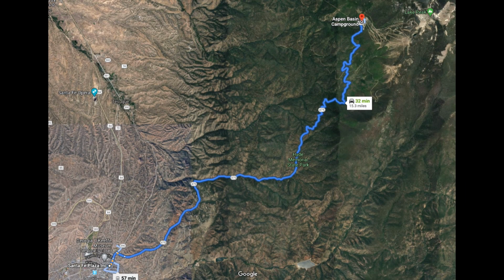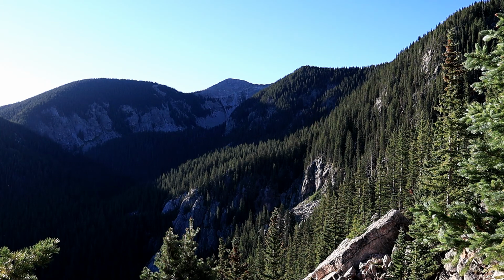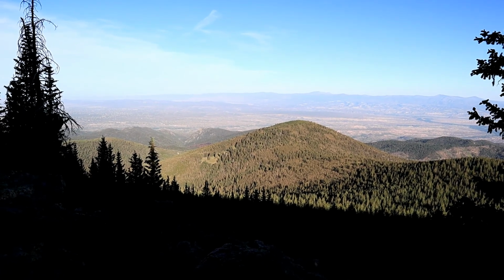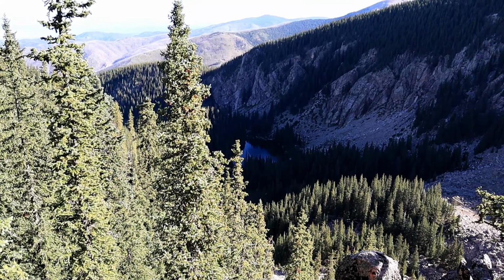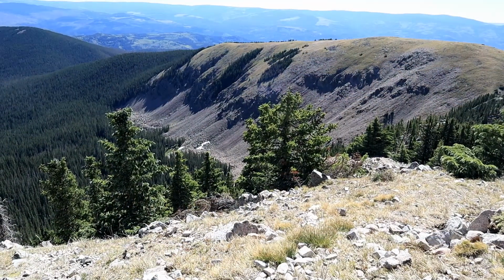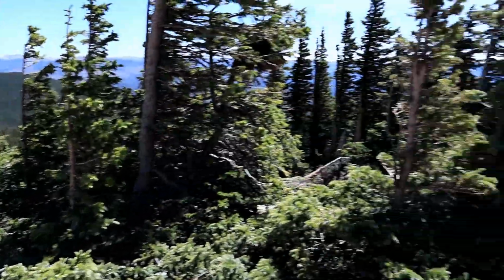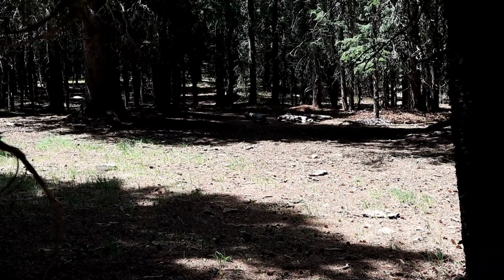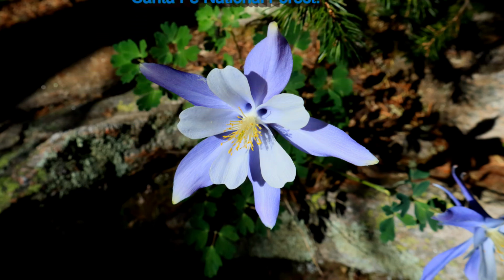The Pecos Wilderness - Episode 5, Raven's Ridge - Puerto Nambe Loop